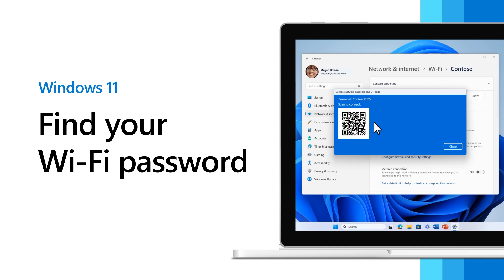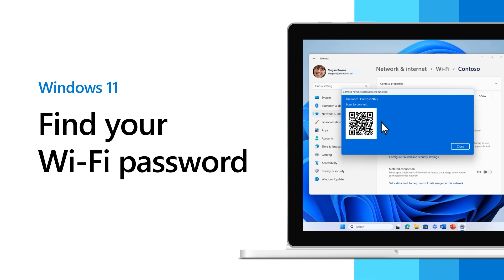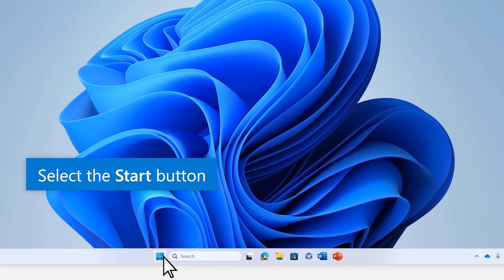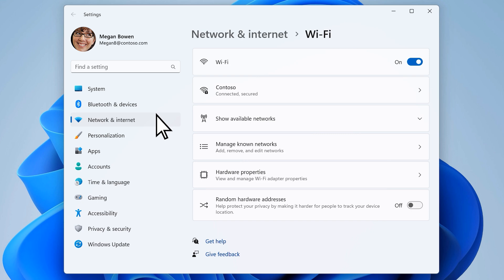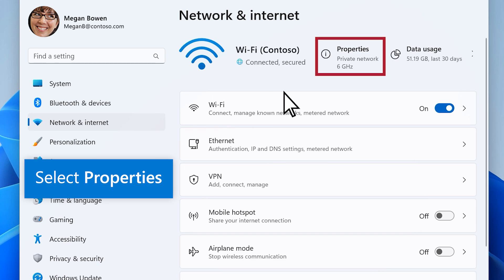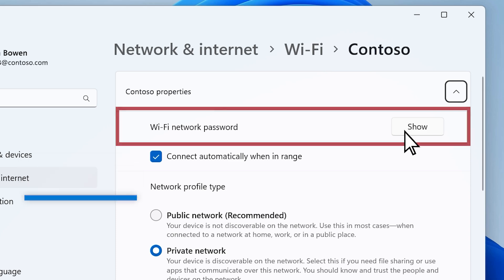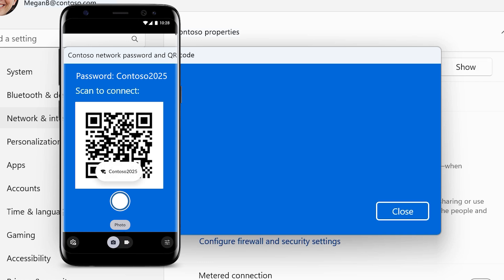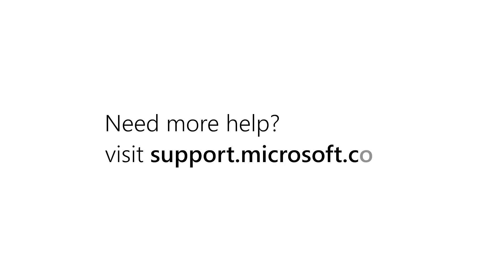How to find your WiFi password | Microsoft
If you forgot your Wi-Fi network password or want to quickly share it with another person, you can find it on a Windows PC that has connected to your Wi-Fi network. After you find your password, you can use it on another PC or device to connect to your Wi-Fi network by scanning the QR code or entering the network details. This video tutorial will explain how to find your Wi-Fi password.